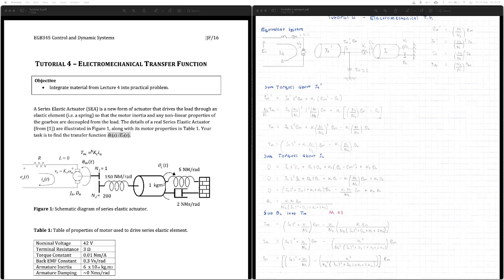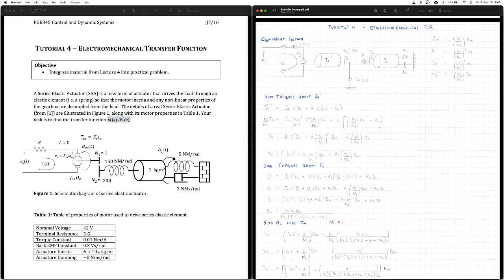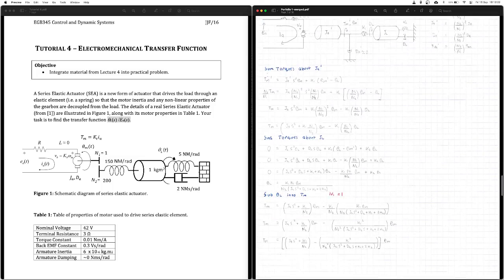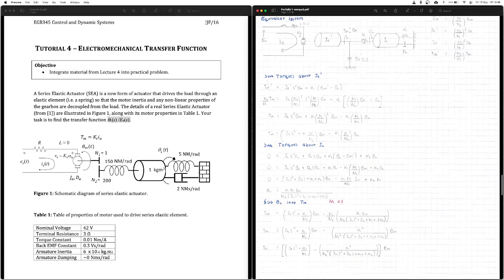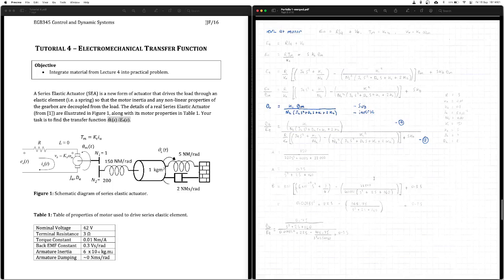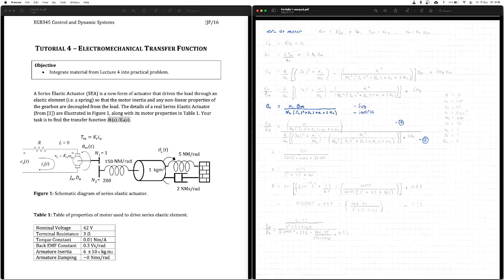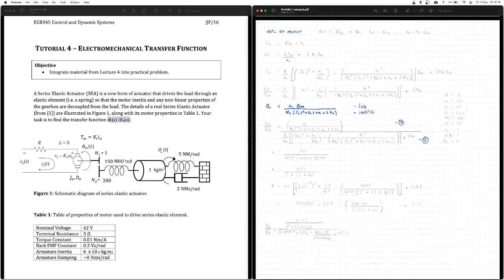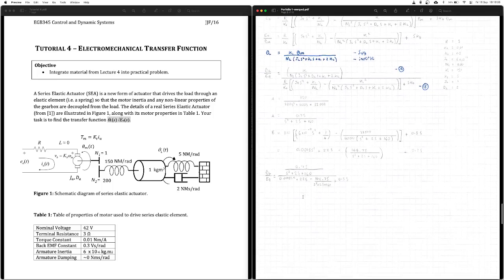EGB345 - Porfolio 1